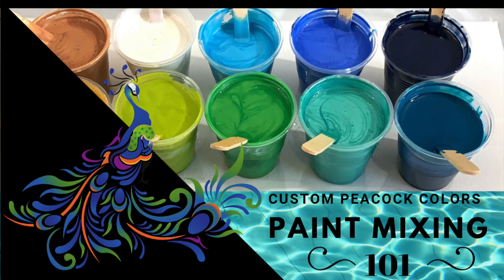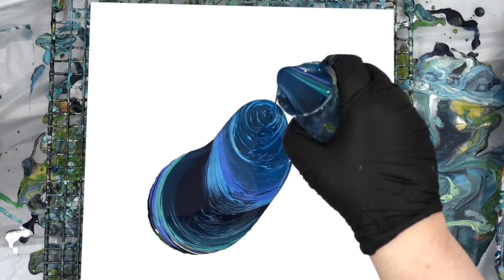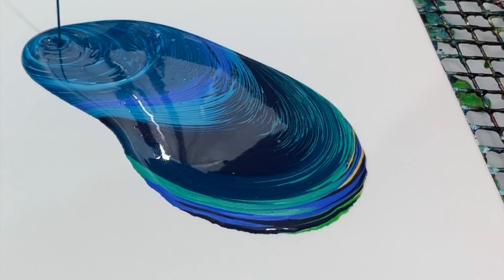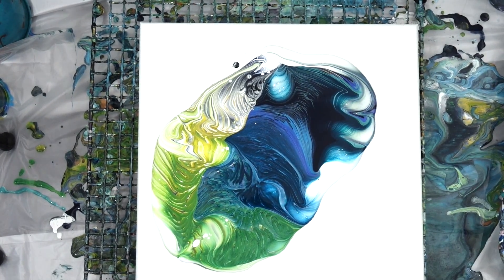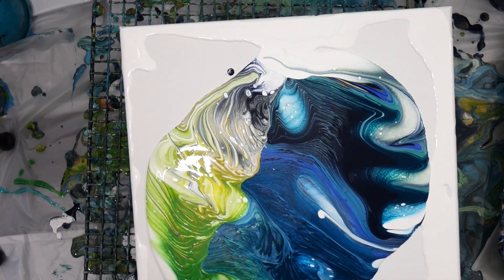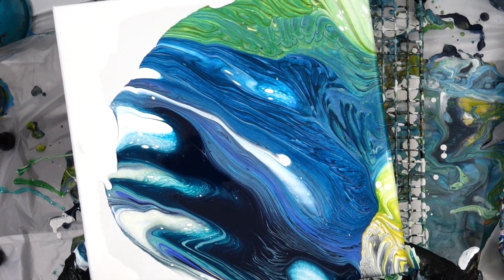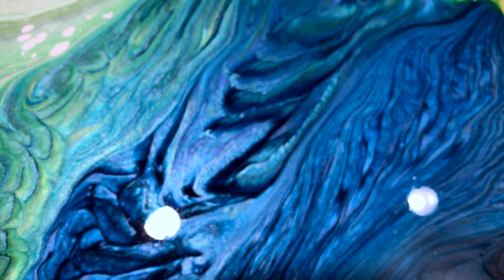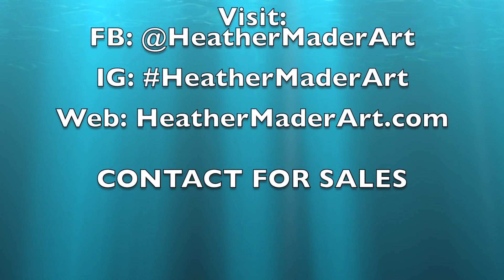Custom Peacock Colors Acrylic Ring Pour & ColourArte Pigments| Elyse Injection | Easy Beginner Pour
Heather Mader Art acrylic pouring techniques in this video include: Ring Pour, Tilt, injection technique, Elyse Fournier injection, fluid art, custom color mixing, beginner pour, jmpflowanddesign on Instagram